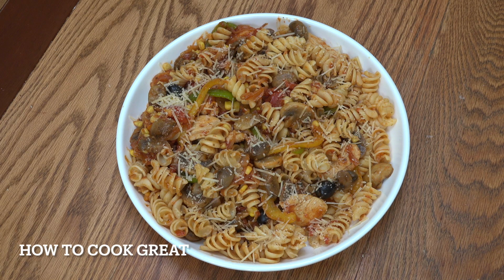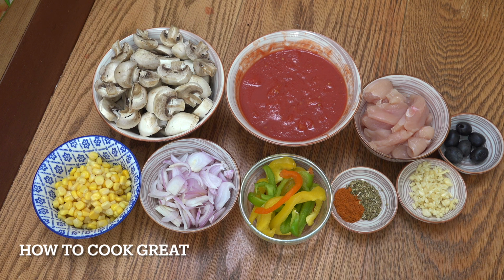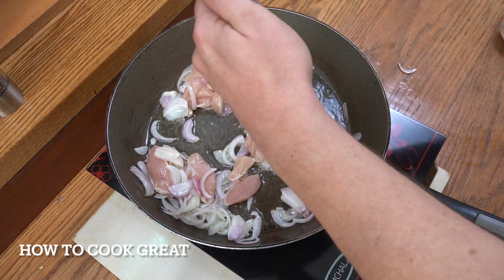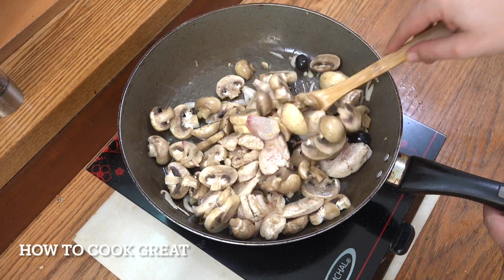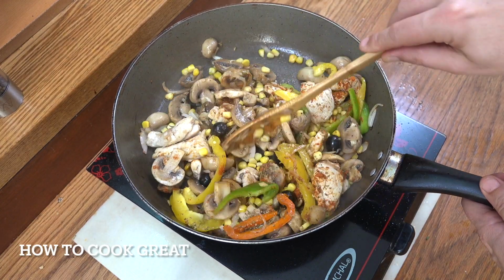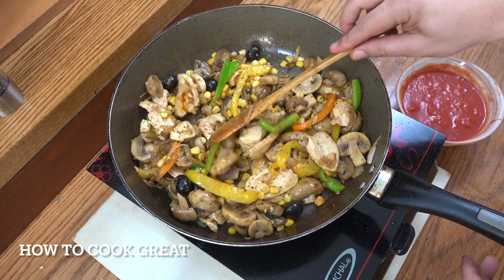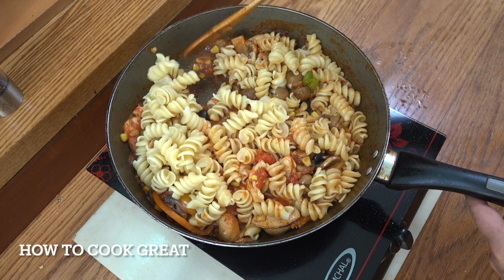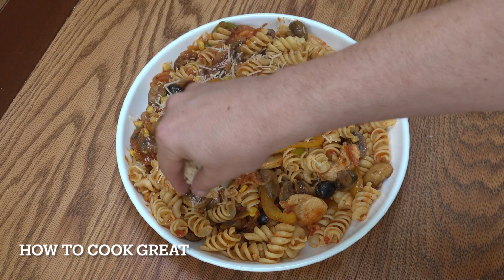How To Make Easy Chicken Tomato Pasta | Chicken Mushroom Pasta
Another really easy pasta recipe for you, nothing to it all, Enjoy.

Thanks for stopping by, in this video will be making How To Make Easy Chicken Tomato Pasta | Chicken Mushroom Pasta